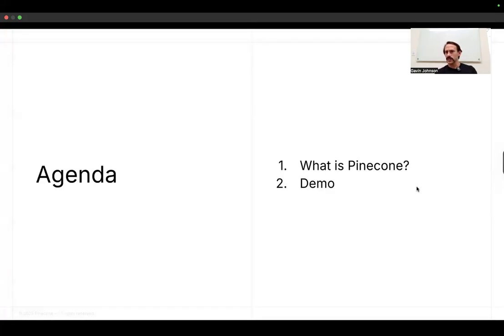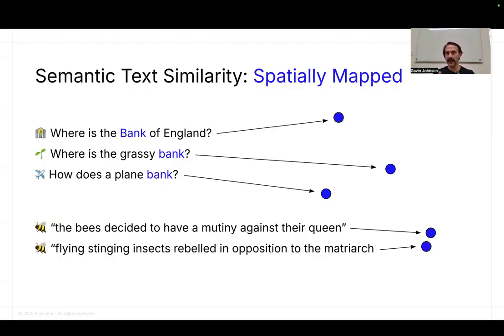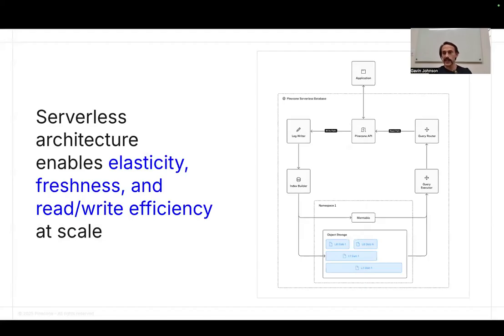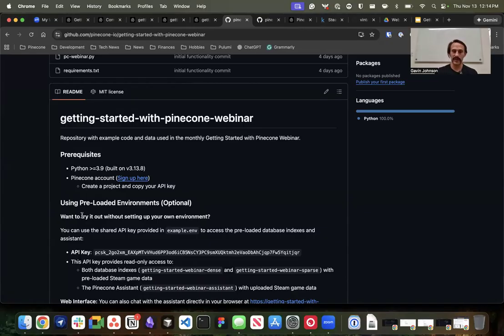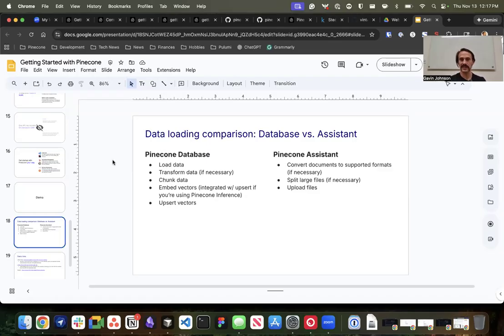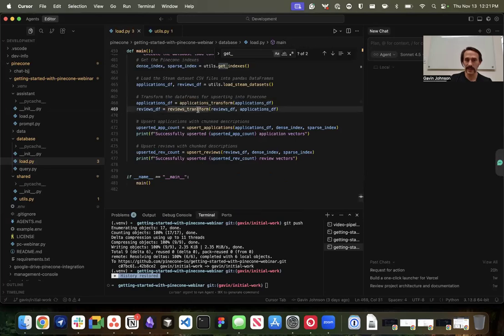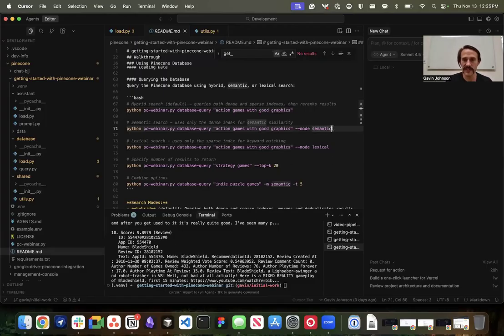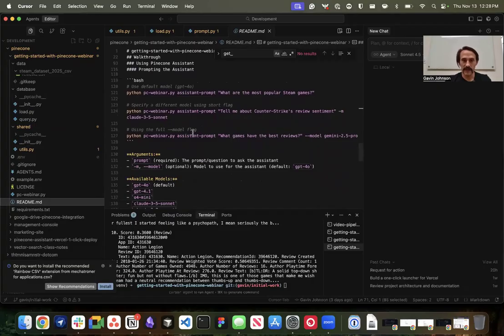Getting started with Pinecone monthly webinar (November 2025)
In this webinar, we briefly covered what Pinecone is, which use cases it serves best (hybrid & semantic search, recommenders, RAG), and why it's the leading vector database for building accurate, low-latency AI applications. We demo hybrid search with Pinecone Database and build an LLM chatbot with high-quality RAG using Pinecone Assistant. At the end, we answer questions from the audience.

Agenda

* Overview (5 min): What Pinecone is, core use cases (hybrid & semantic search, recommenders, RAG), and key advantages (accuracy, low latency, scale).
* Live demo (10 min): Hybrid search with Pinecone Database - create dense and sparse indexes (semantic + lexical), upsert vectors, query both dense and sparse, apply metadata filters, and use a reranker.
* Live demo (10 min): LLM w/ RAG using Pinecone Assistant - create assistant, set system prompt, upload knowledge base, prompt your assistant